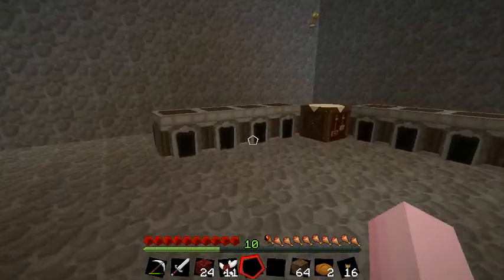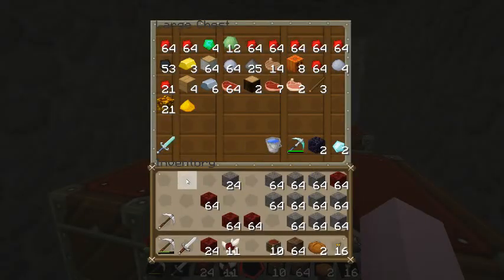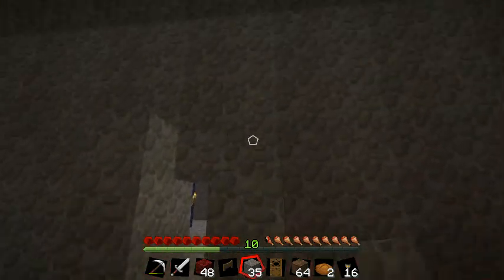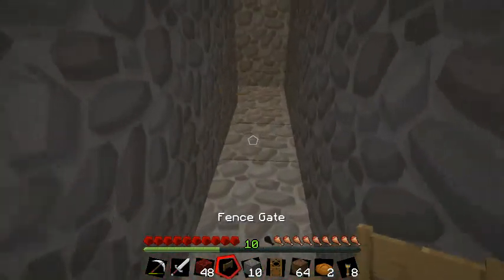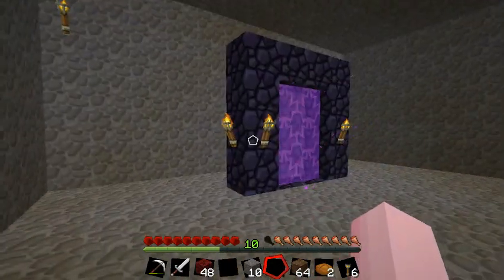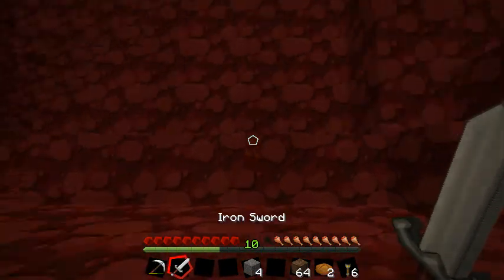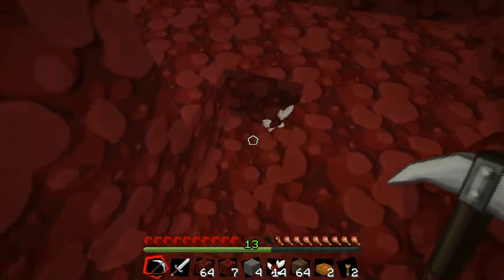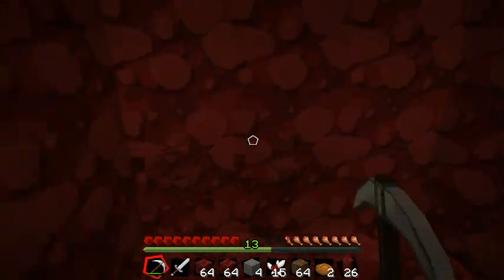Lets Play Minecraft: Season 3 Episode 71